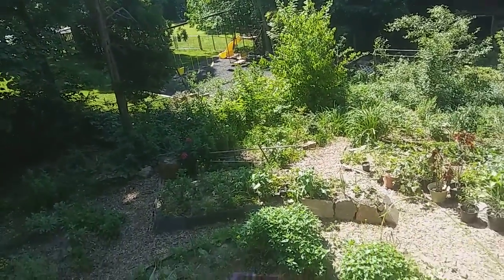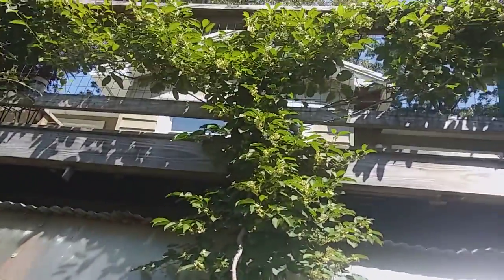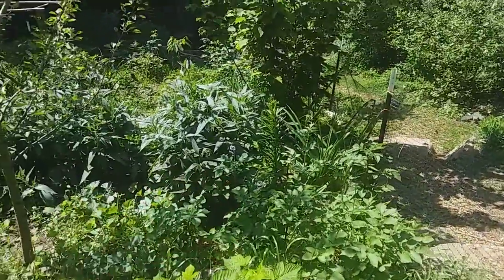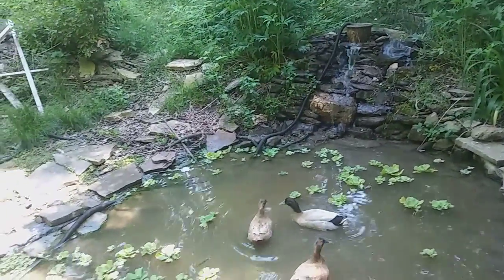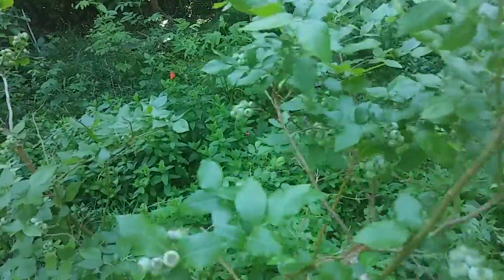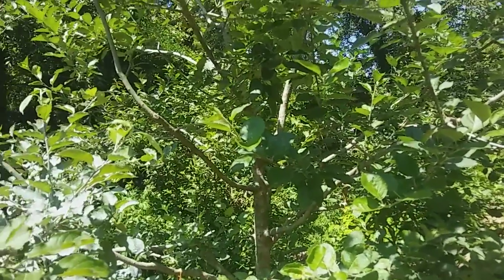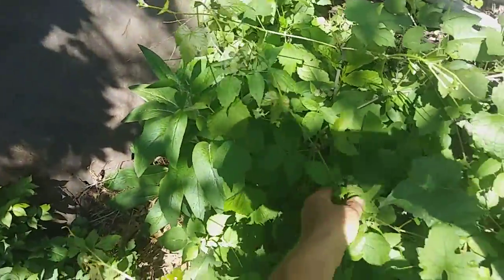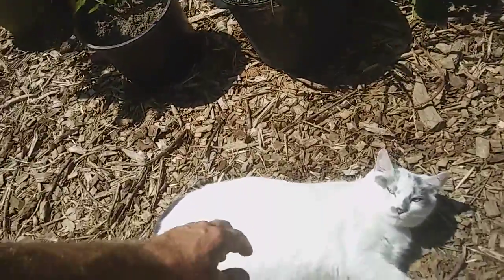Observing the patterns. Planting working with the suns path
Working with the sun when we design our properties. Observe the suns patterns through the days and seasons to design the guilds in your property